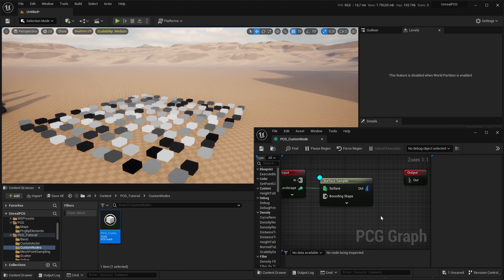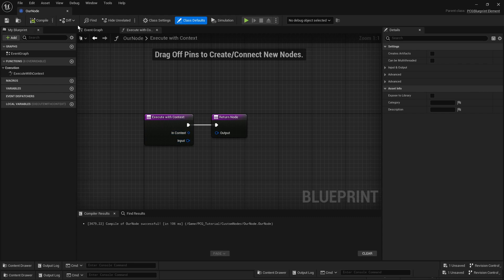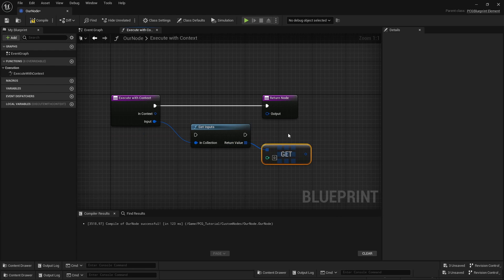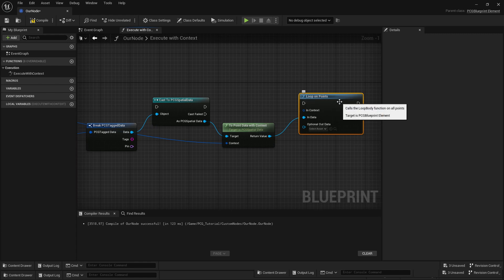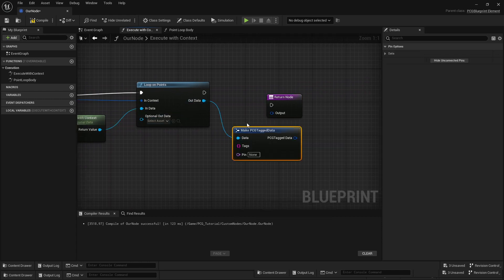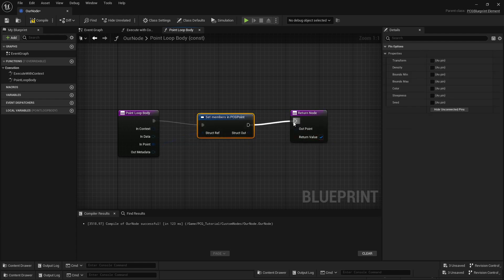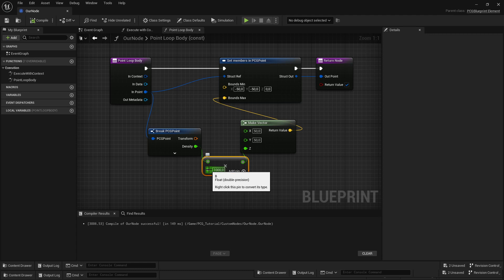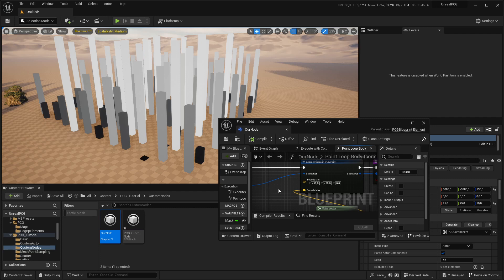PCG Custom Nodes - Unreal 5.2 Tutorial - Part 7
Showing how to use Blueprints to create custom nodes to modify points.